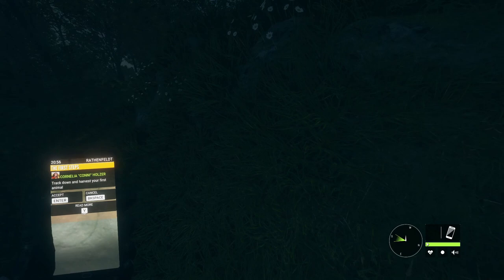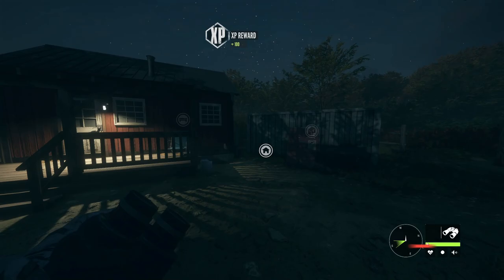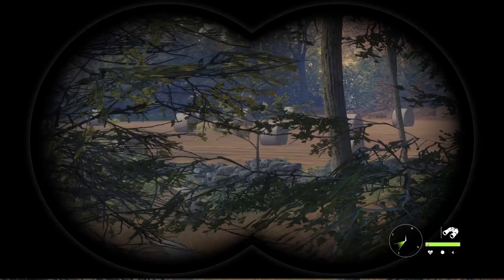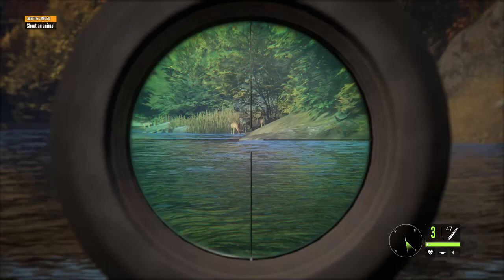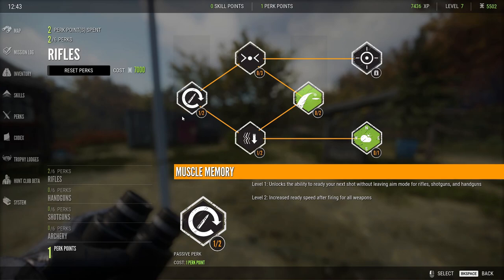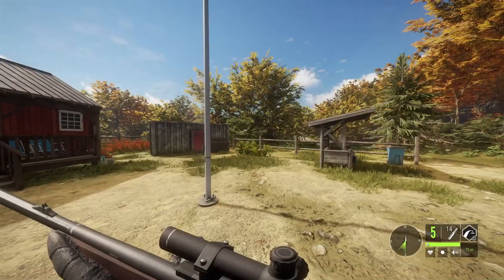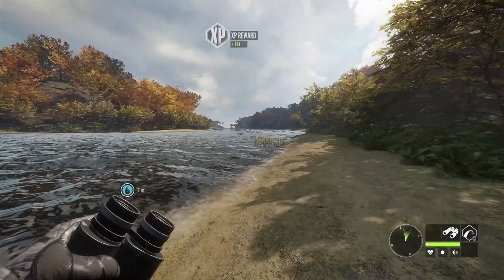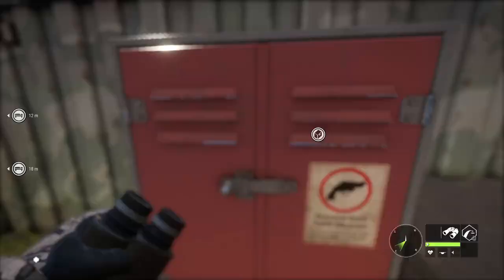Hunting Hirschfelden Fallow & FINALLY Unlocking the Hyperion Scope! | Call of the Wild Playthrough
In Part 4 of The Call of the Wild Experience beginner series we head out to Hirschfelden for the first time and set out on a Fallow Deer hunt while trying to unlock the Hyperion Scope!

"The Call of the Wild Experience" is a beginner series where we'll be starting fresh from level 1 and embarking on an exciting journey all the way to level 60! I hope you enjoy this series!